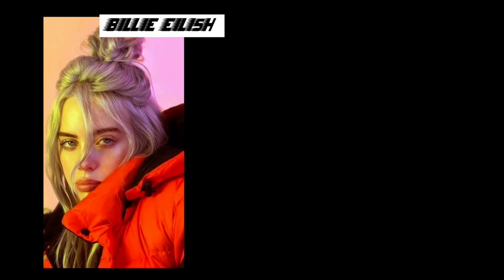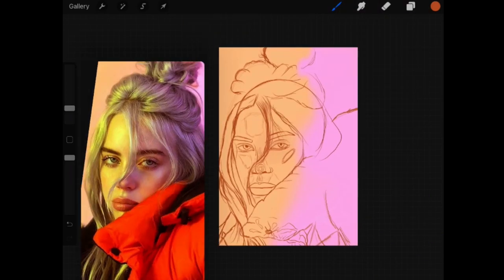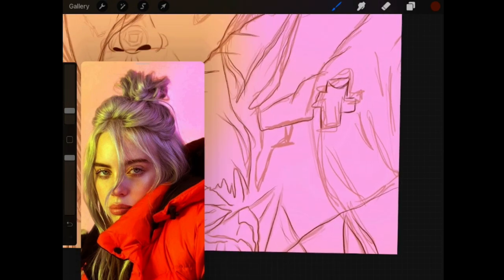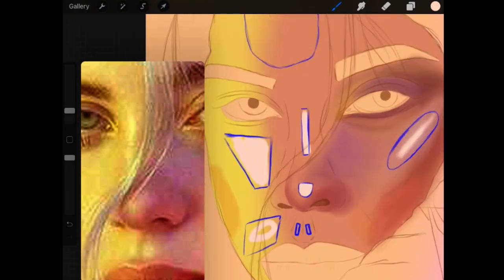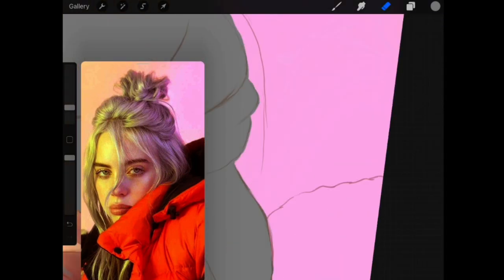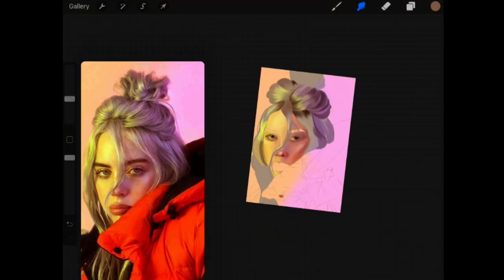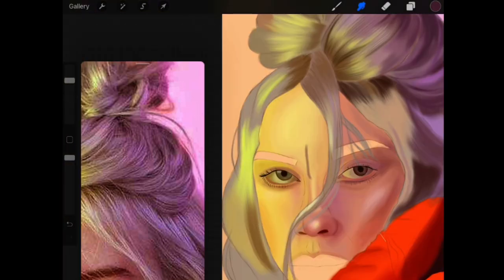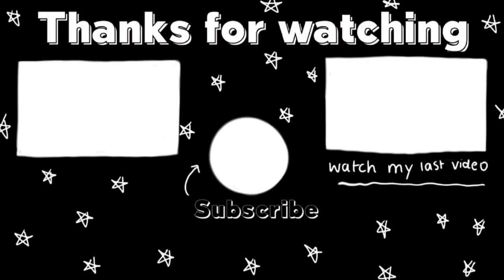HOW TO DRAW BILLIE EILISH (start to finish) | procreate tutorial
Hi guys,
In this tutorial, I will show you how to draw, color and shade a Billie Eilish portrait on procreate, using various brushes that you need to download, to follow along the tutorial. I might not be able to be posting always on time because of school work and such, i will to be active on Instagram if i can, but I will be back soon. I hope you enjoyed the video, if you did then please give this video a big thumbs up, and leave a comment down below and make sure to subscribe so you don’t miss any of my videos :)
thank y'all so much for a 200 subs it means so much to me and I appreciate each and everyone of you!

All brushes used in this video:-

*all the brushes mentioned below aren’t mine I don’t take credit for them*

Airbrush brush: (for shading).  (Haze long)

*all the brushes mentioned above aren’t mine I don’t take credit for them*

Love y’all so much stay safe!